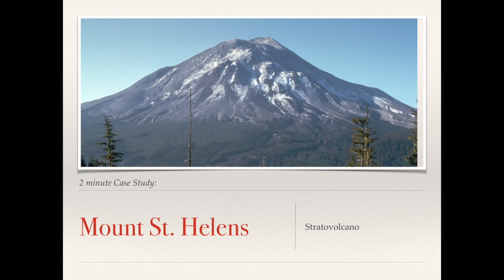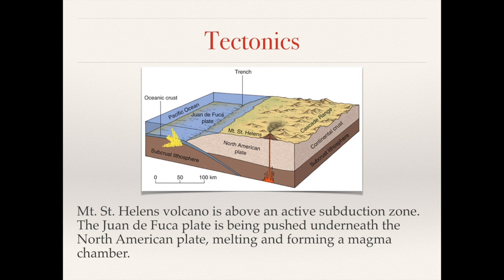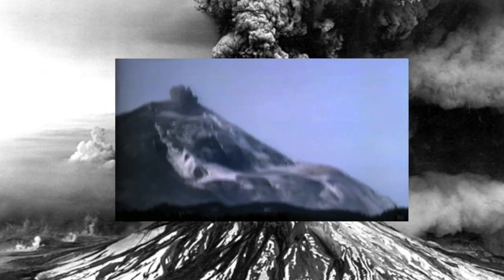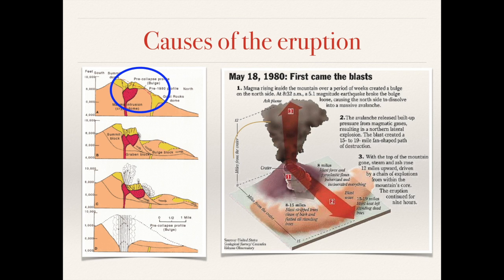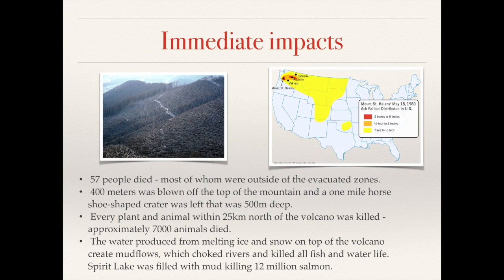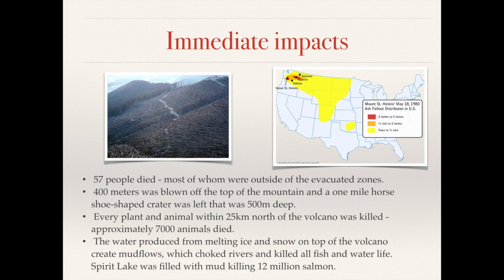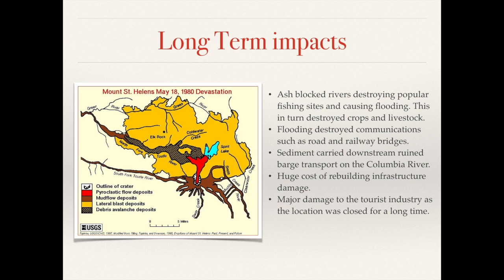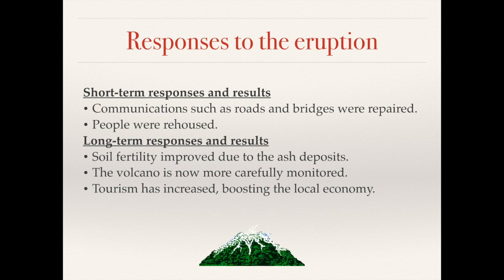Geography Case Study: Mount St Helens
Part of a new section of videos which will be providing brief explanations of various geography case studies. This one is based on the violent 1980 eruption at Mt St Helens. It explains the tectonic activity, growing bulge and earthquake that triggered the pyroclastic flow. The explanation is ideal for students studying for examinations or preparing notes on Volcanic hazards